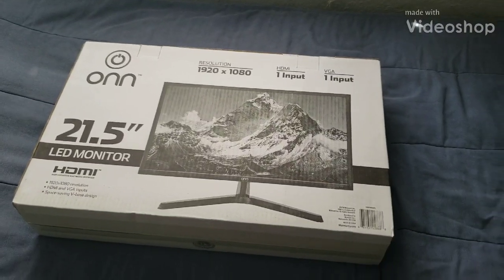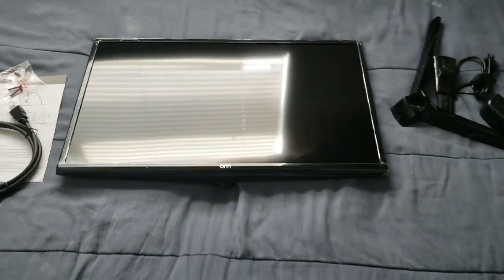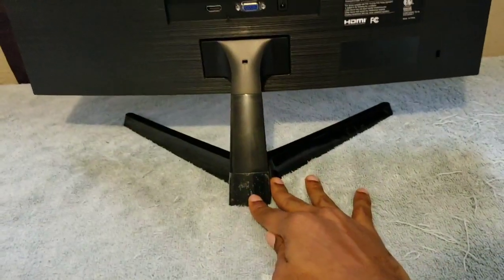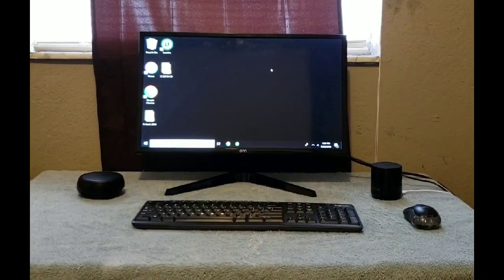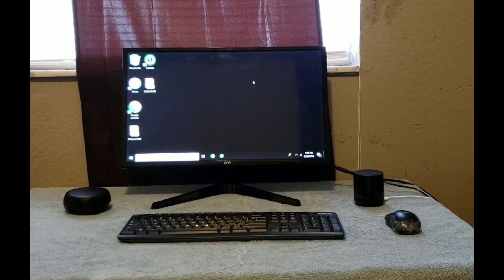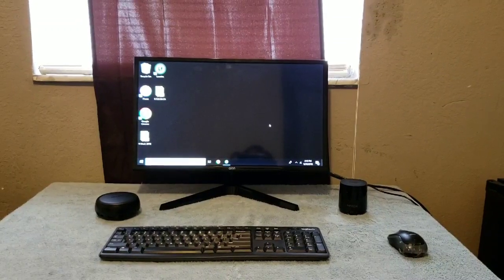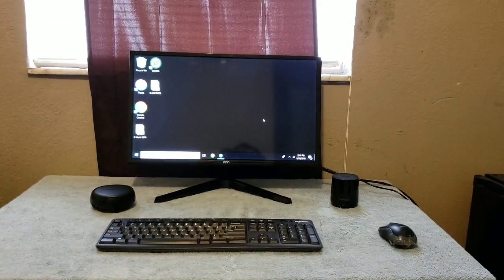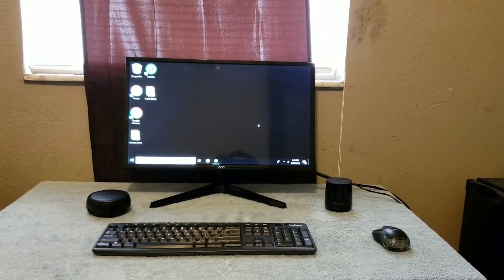onn Computer monitor